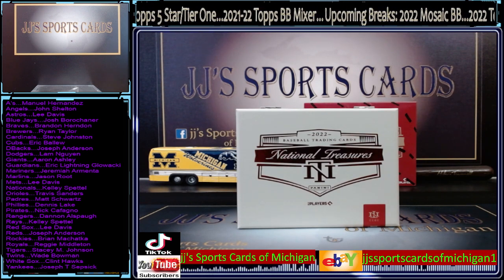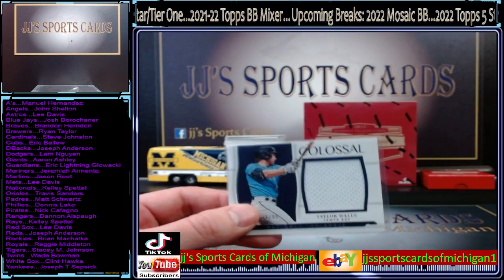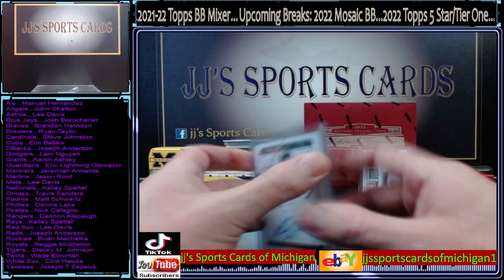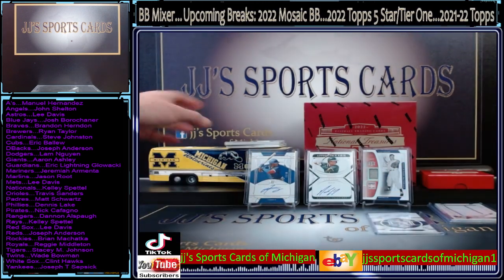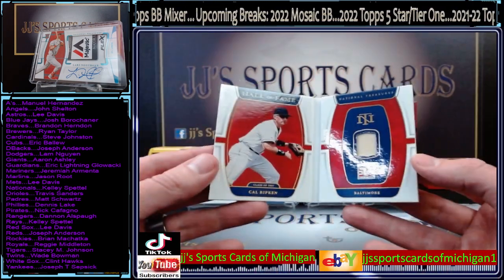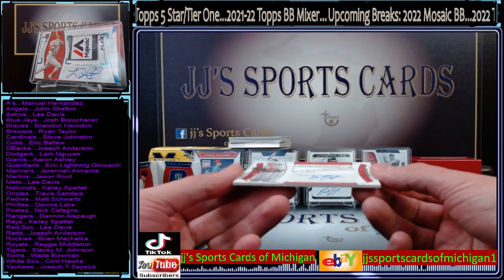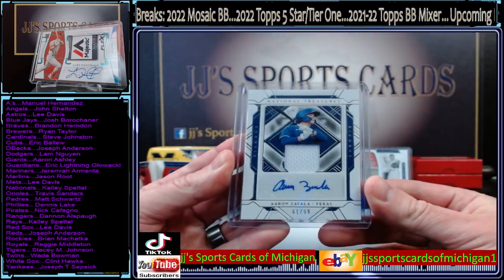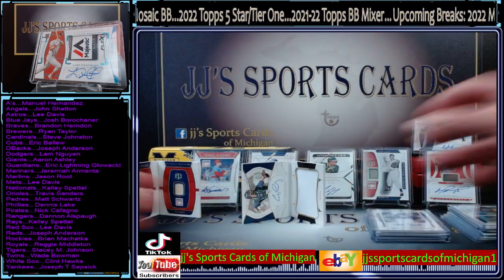2022 Panini National Treasures baseball half case break